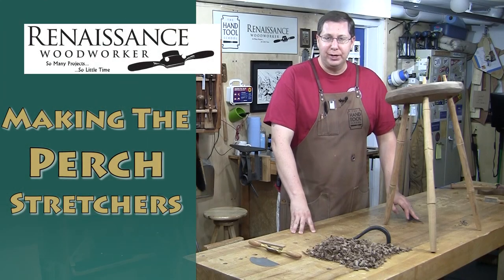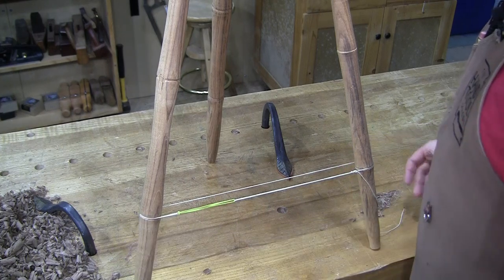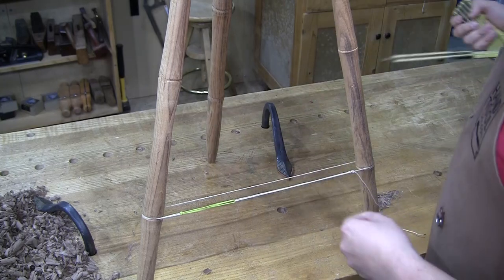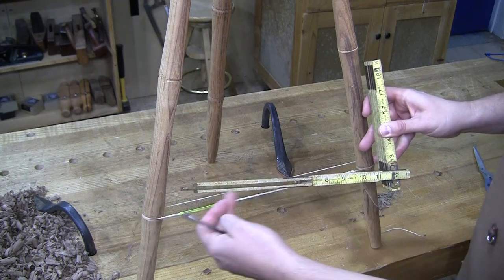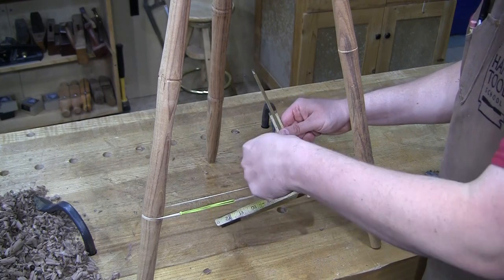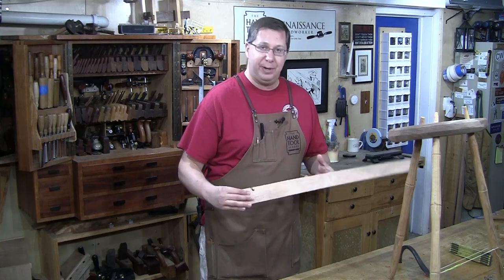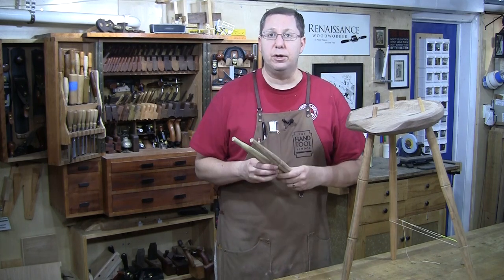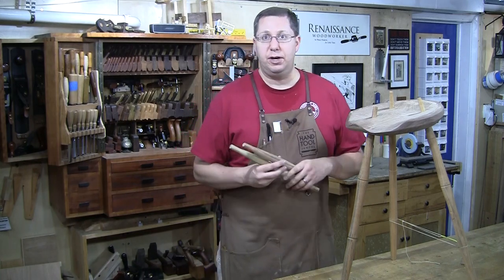Perch Stool Part 3.5: Stretchers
I had a few questions since the last live broadcast on the stretchers for this stool so I decided to walk everyone through how I determine their sizes, the turning, and the final sizing of the tenons.